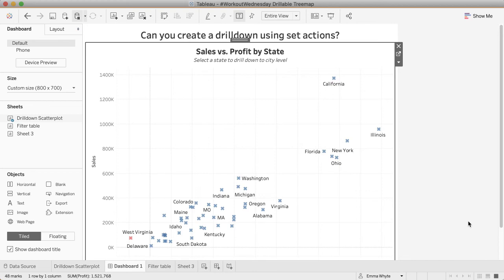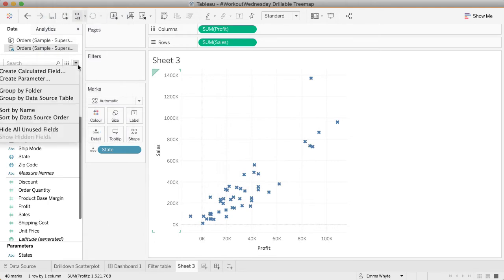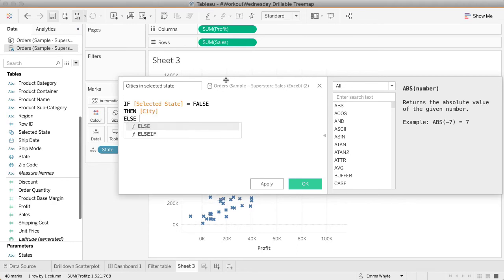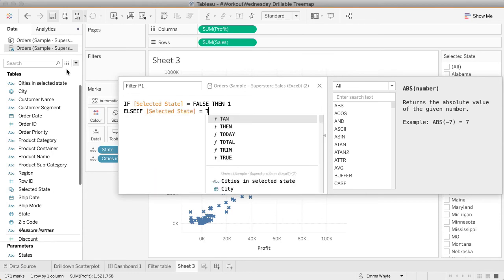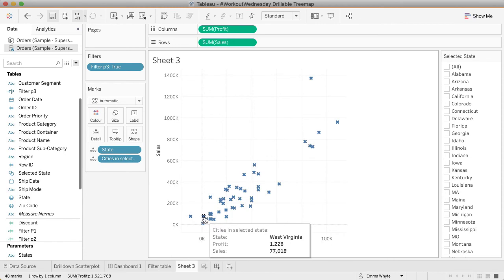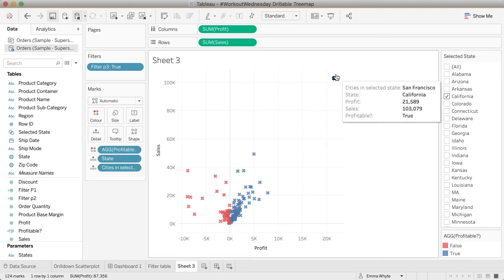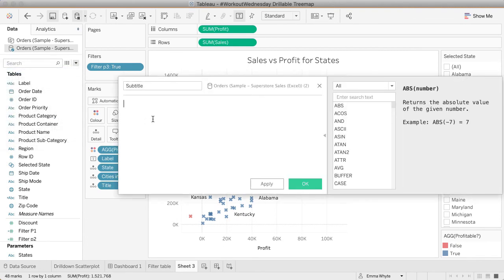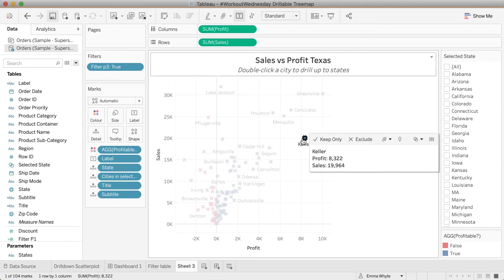wow2020 week 30 drilldown scatterplot Tableau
Week 30 of Workout Wednesday 2020 solution to drill-down scatterplot in Tableau. Did you do the same or did you manage the challenge with a different solution?